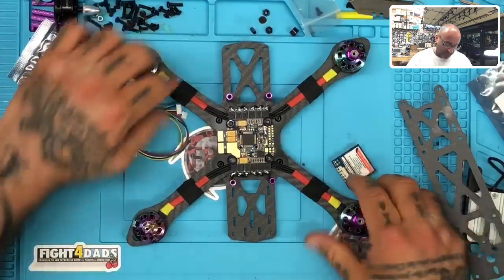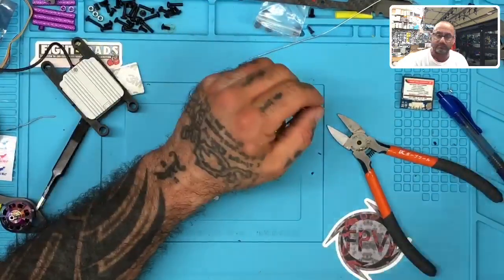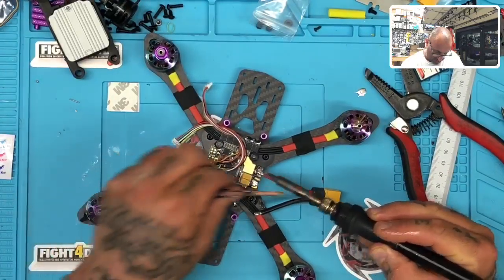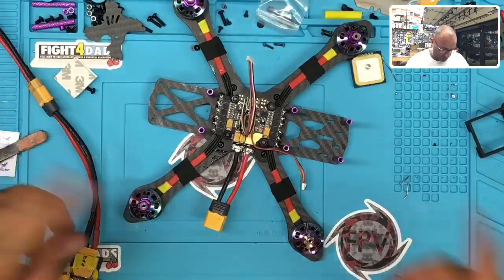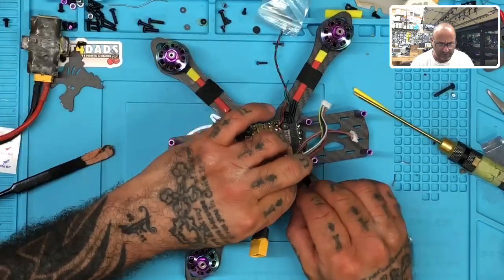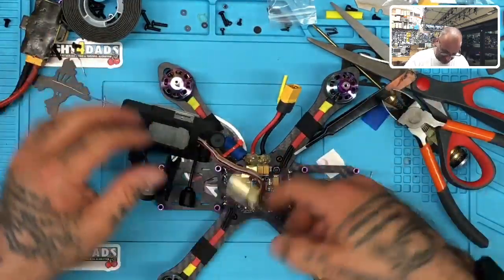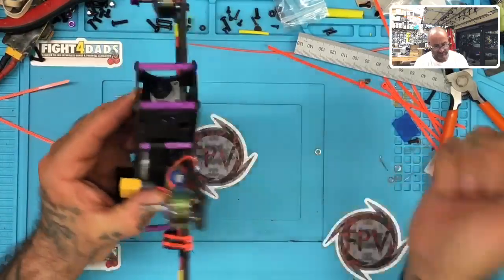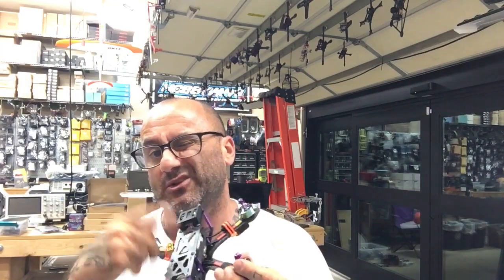Live Drone Build Part 2 - DJI Air with Martian Frame from Cyclone FPV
This is part 2 of 3. Here we assemble the frame, install the motors, install the flight controller, and prepare for the DJI Air Unit.

Sincerely,

Tarek Maalouf
“RitalinFPV”
Work Mule
CycloneFPV.com